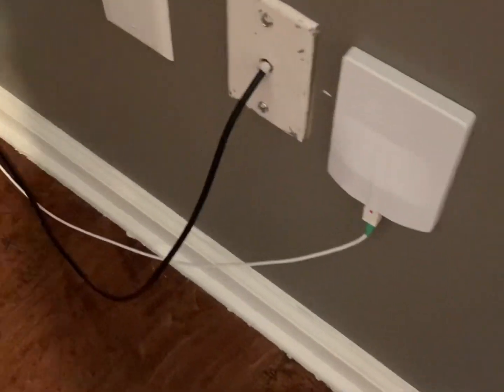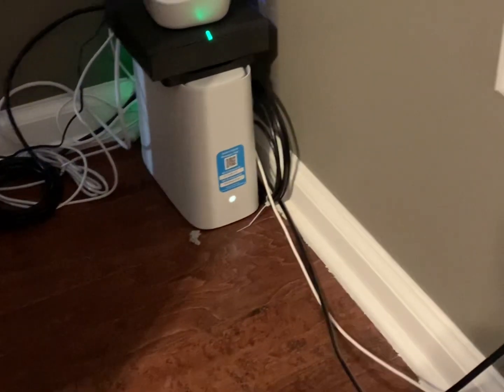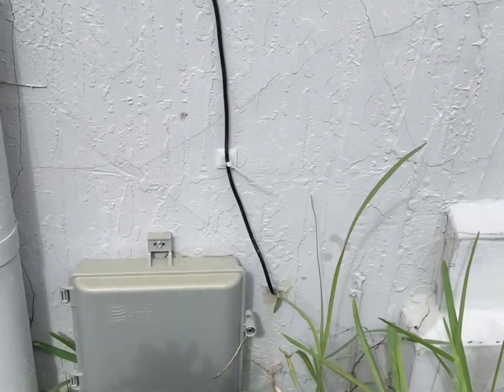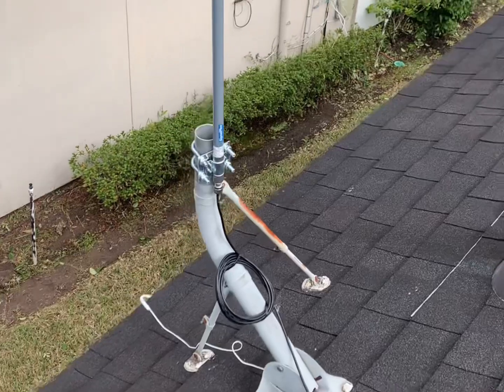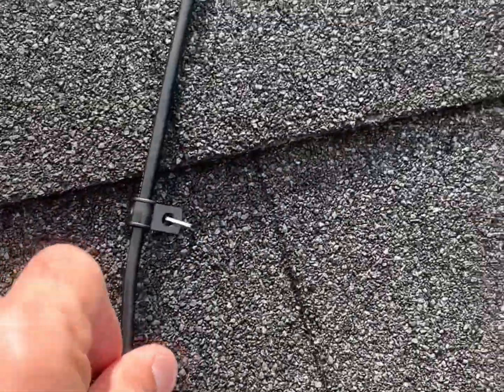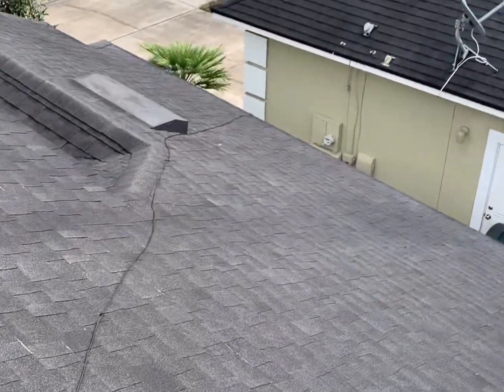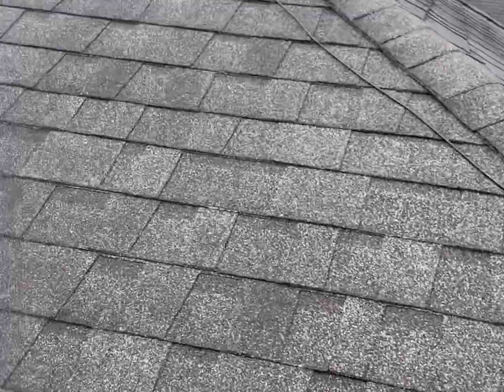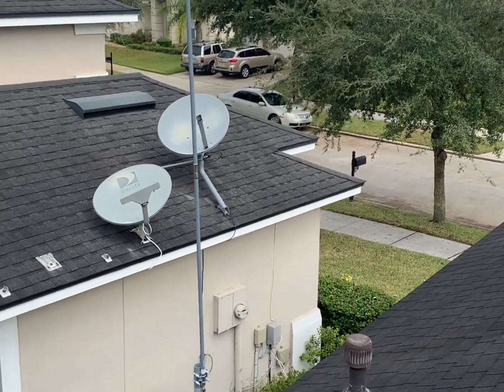Helium Bobcat 300 Antenna upgrade 15dbi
Small video showing how and what I used to upgrade my Helium Bobcat 300 antenna. I upgraded the original to a 15dbi Omni antenna

Install components consist of :
95 ft of RG 58 cable - RPSMA Male to SMA Female
Make sure you have the right male and female ends

915 MHz Omni Antenna 15dbi - Supplier was Signalplus